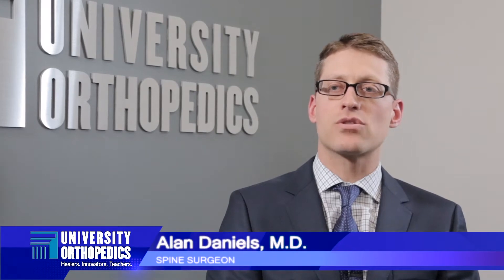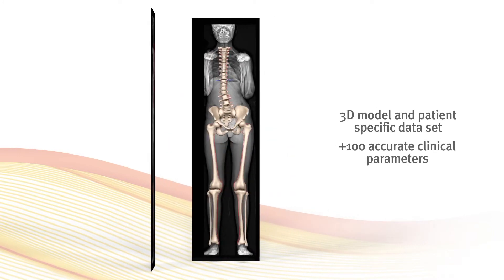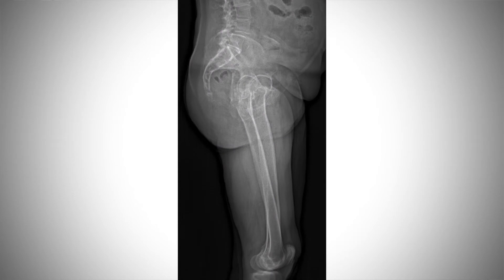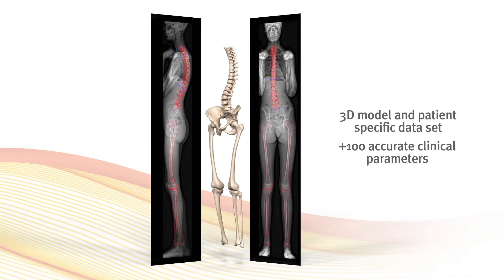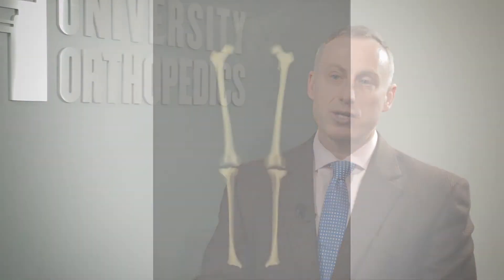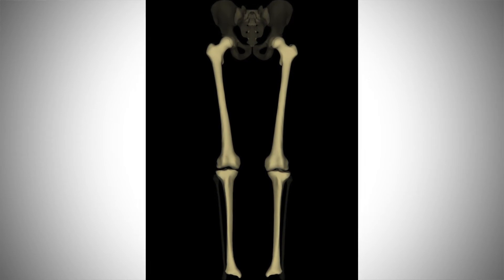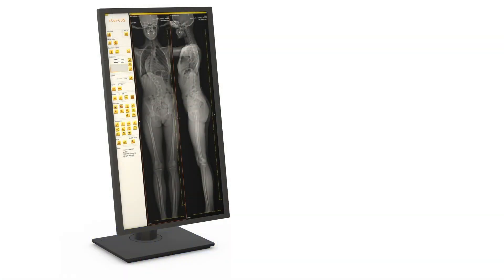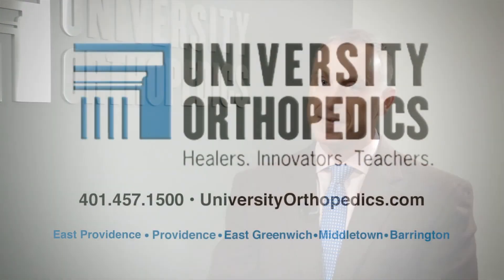University Orthopedics Offers EOS Imaging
In an effort to continue our commitment to providing the highest quality care, University Orthopedics now offers EOS®, a low dose, 2D/3D imaging system dedicated to adult and pediatric patients with musculoskeletal pathologies.